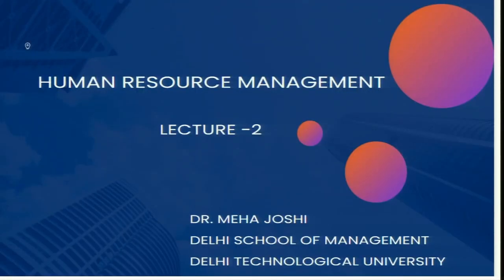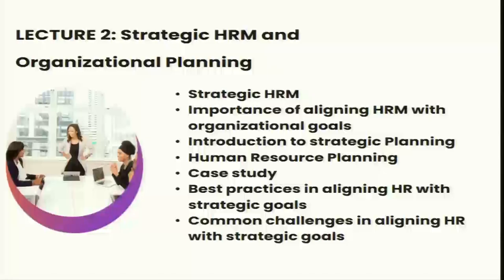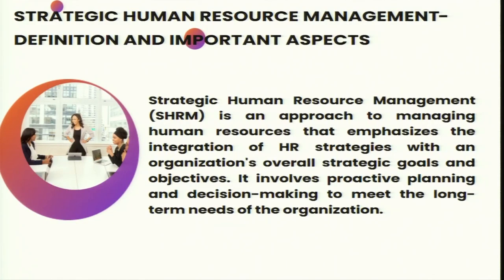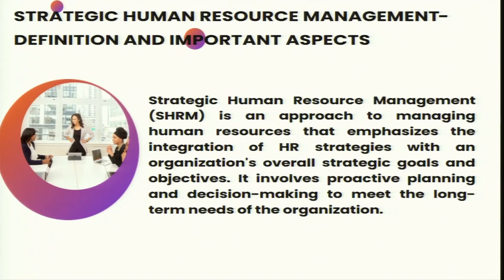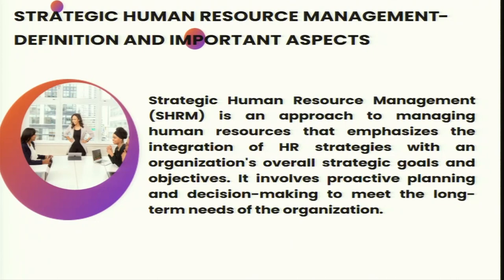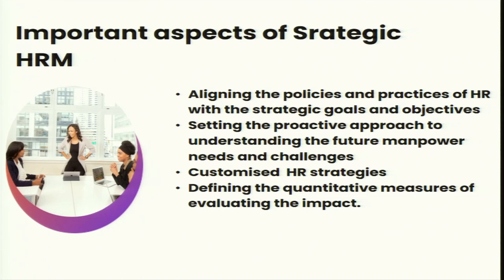Strategic HRM and Organizational Planning